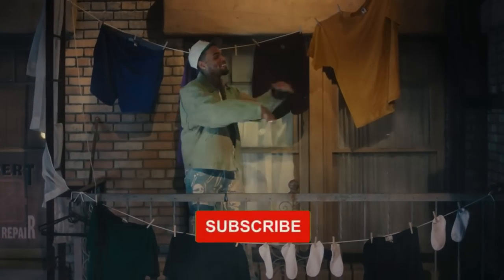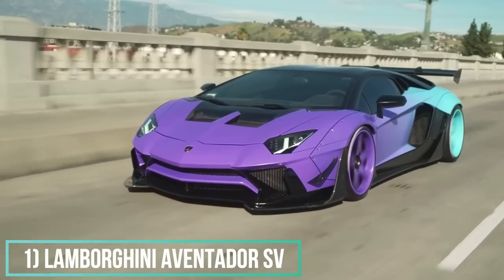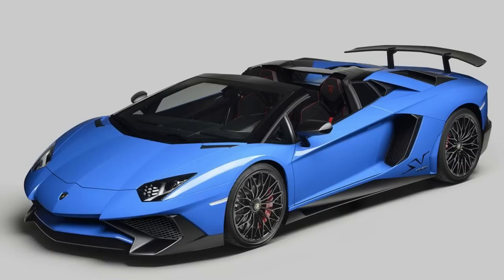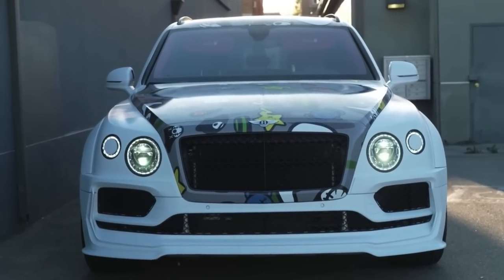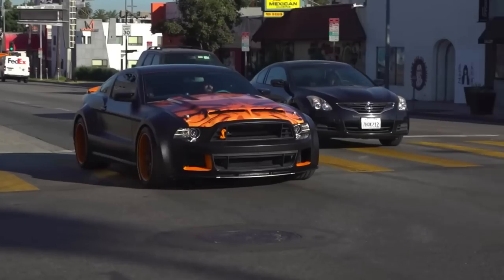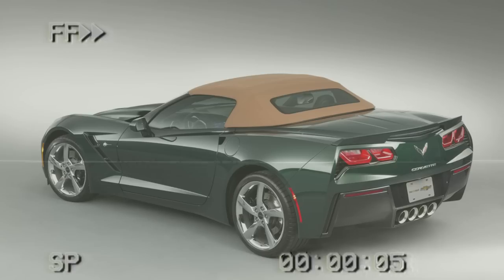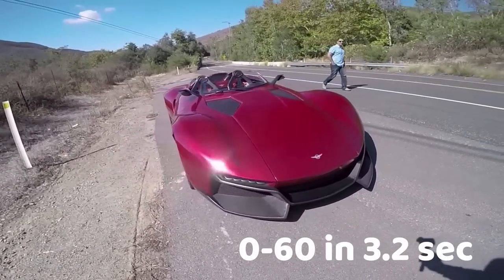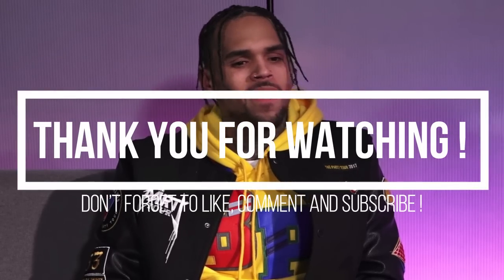INSIDE Chris Brown's CUSTOM Car Collection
Chris Brown, is one of the most consistent and smoothest singers
of the past decade. He is known for is amazing collaborations with
an immense variety of artists as well as his great live performances.
The rapper earned a net worth estimated at $50 million throughout
his career and he loves to spend his cash on some customized vehicles
that come in the most unexpected colors which he aligns in the driveway
of his Los Angeles graffiti house. Take a look at Chris Brown's CUSTOM
Car Collection today on The Celebrity Cars...

🔔Turn on the bell of notifications🔔 ↪️To be aware when I post videos !